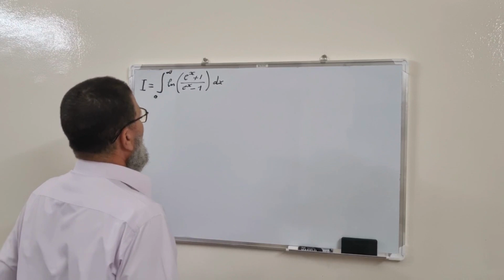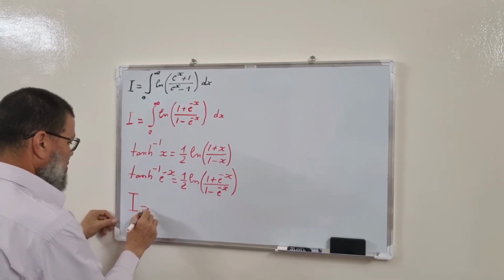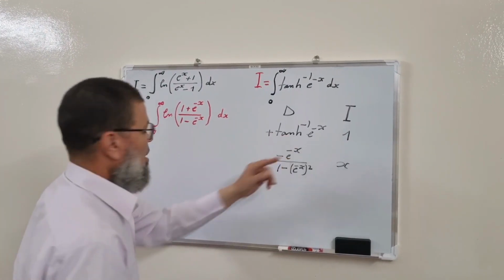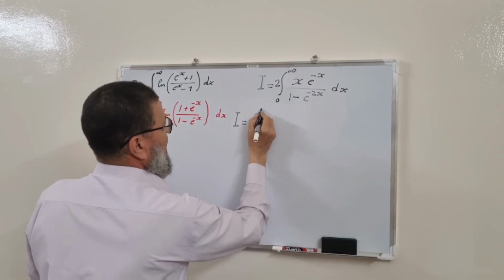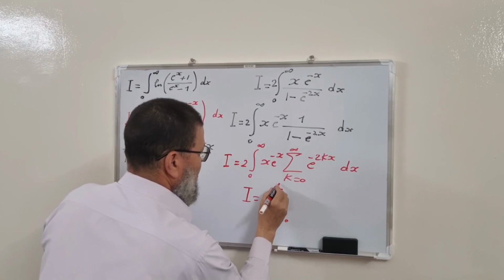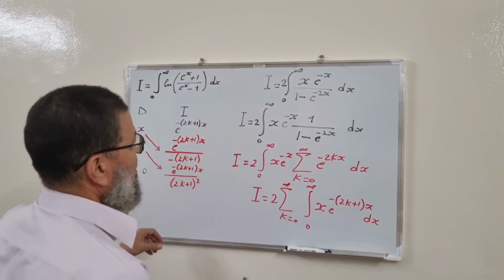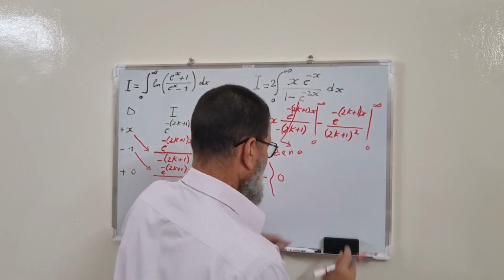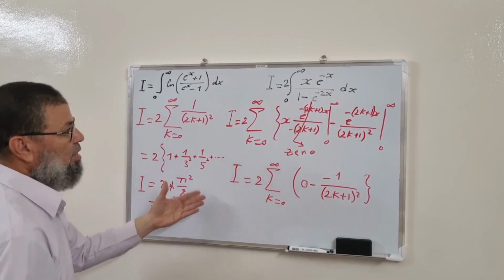Easy way for Integration - Example 26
Easy Math offers comprehensive help solving Math problems with many examples